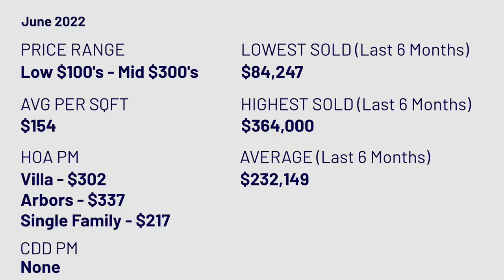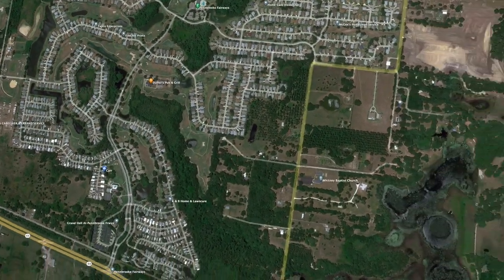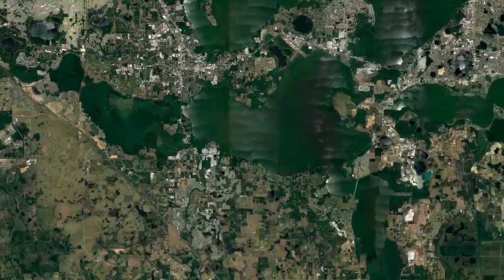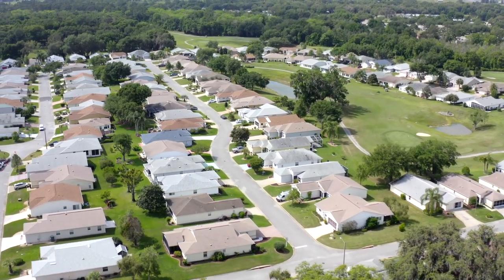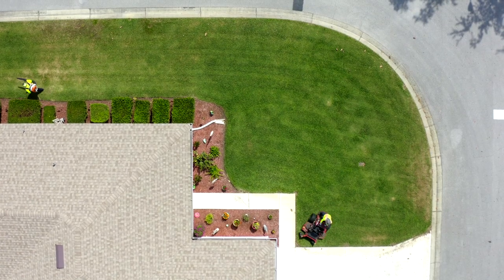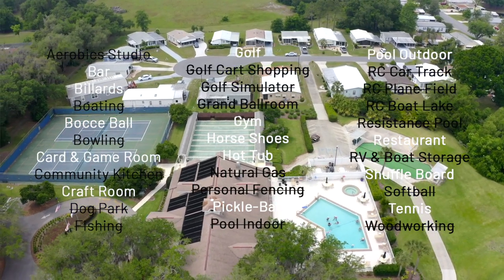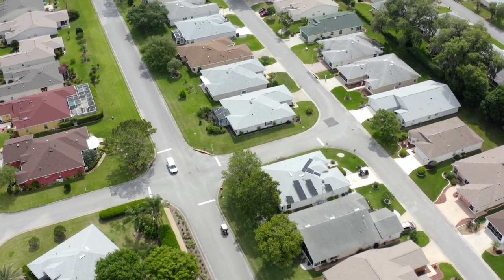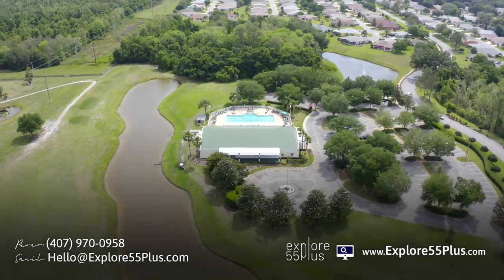Pennbrooke Fairways | Leesburg Florida 55+ Community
Have a question or want to schedule a showing?

T-Shirts for sale!

Looking for an affordable 55+ community just outside of The Villages?! Pennbrooke Fairways could be the place for you!  Have specific questions about pricing, HOA specifics, or want more info about this beautiful community?

Chapters
0:00 - Intro to Pennbrooke Fairways
0:45 - Pennbrooke Fairways Pricing and HOA Info
1:01 - Pennbrooke Fairways Location and Surrounding Area
2:03 - Pennbrooke Fairways Community Info
3:09 - Pennbrooke Fairways Amenities
4:41 - How to connect with Explore55Plus

Explore55Plus is a video based platform that helps you discover the perfect active adult community. We provide you with a visual and informational experience to help narrow down your search. Once you have an idea of the communities you'd like to see let us connect you with our team of experts to help find the perfect home.